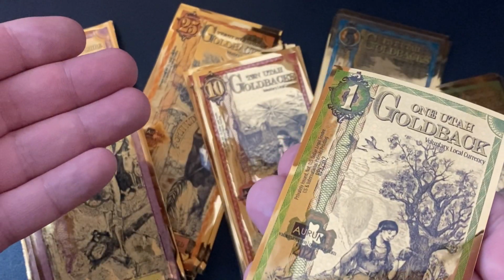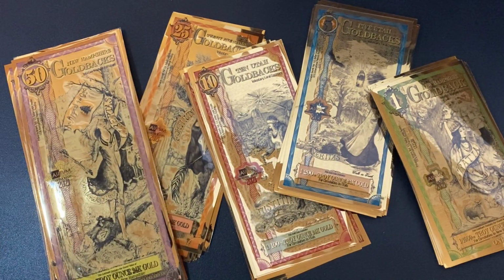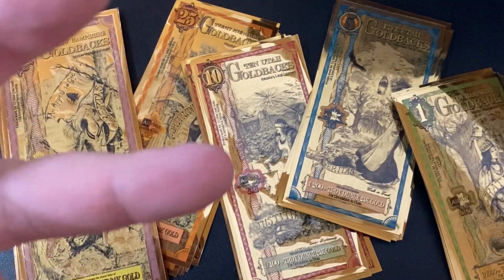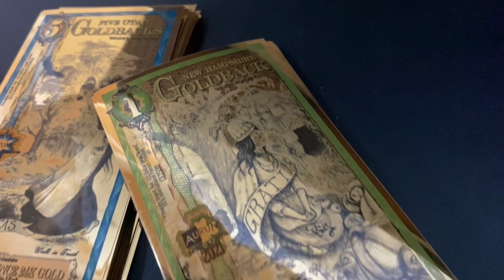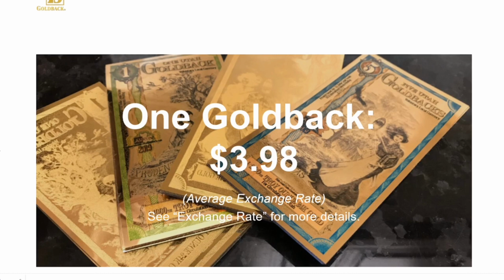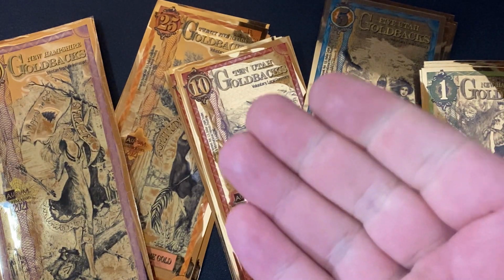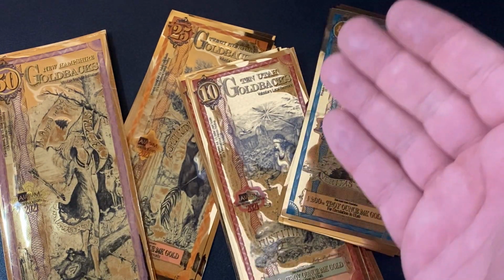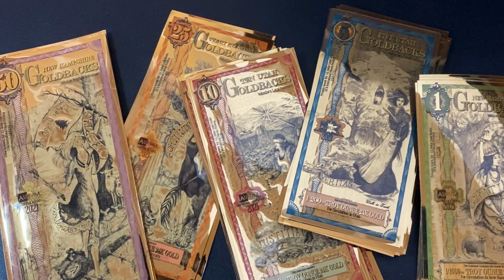3 Tips for Spending Goldbacks ANYWHERE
In this video I give 3 tips on how to spend Goldbacks anywhere. Spending Goldbacks can be incredible rewarding because you will get the opportunity to educate someone on the value of gold. The first Goldback spending tip is to make sure that you always have the Goldbacks on you. I carry mine around in a Goldback Wallet. The second tip is to make sure you are talking to the decision maker or the person in charge of the business. The third tip for spending the Goldback currency is to be able to explain what they are worth. In the video I show the Goldback exchange rate on the Goldback website and I also show how to use the Goldback transaction calculator. In this video I give a final bonus tip for spending Goldbacks but you will have to watch the video to hear what it is!Below is the playlist for the Goldback spending series:

Topics covered in this video: Goldback spending tips, tips for spending Goldbacks, how to spend the Goldback, Goldback transaction calculator, Goldback spending series, Goldback spending, Goldback wallet, spending Goldbacks, spend Goldbacks, spending a Goldback, how to spend Goldbacks, how to use Goldbacks, Goldbacks, Goldback, Goldbacks wallet, Goldbacks currency, Goldbacks value, Goldback value, value of Goldbacks, what are Goldbacks, should I buy Goldbacks, should you buy Goldbacks, Utah Goldbacks, Nevada Goldbacks, New Hampshire Goldbacks, Wyoming Goldbacks, South Dakota Goldbacks, Goldbacks as a currency, gold as a currency, gold currency, gold, spending gold, how to spend gold